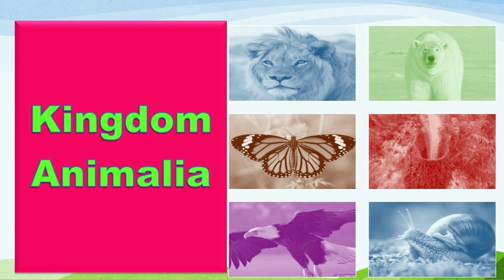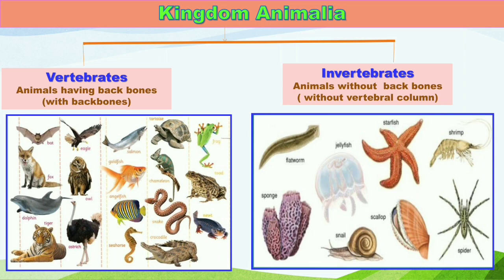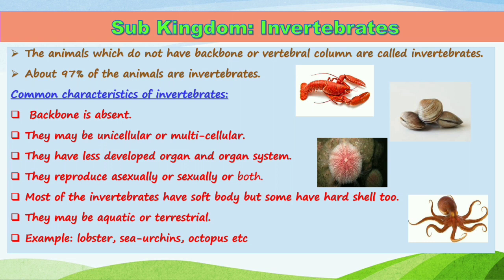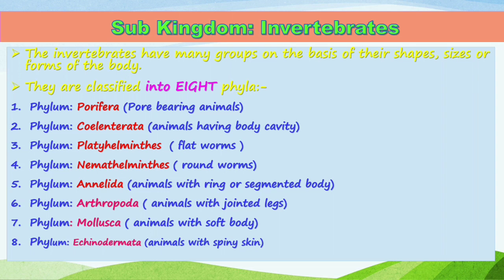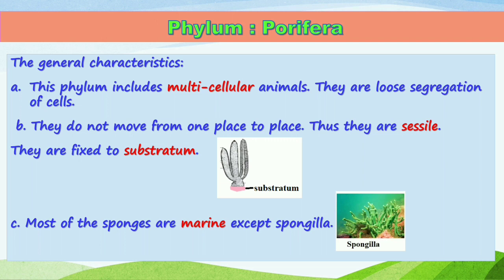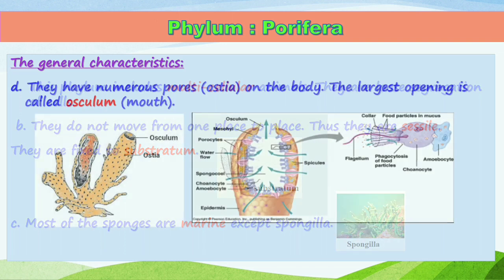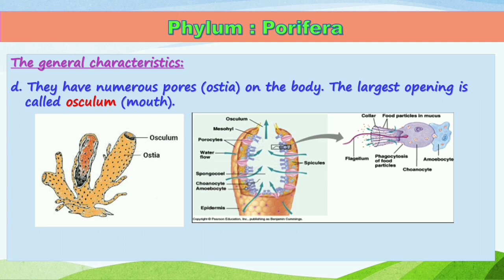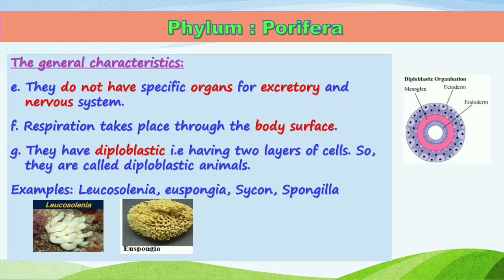Science Class9 Day16